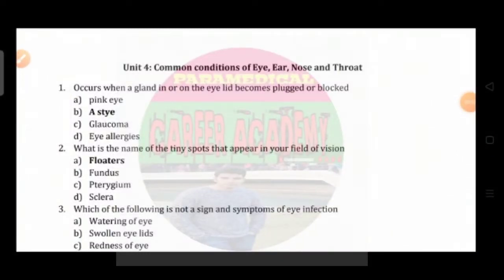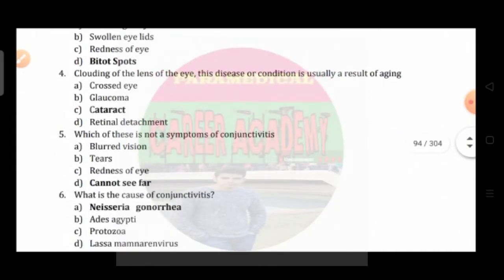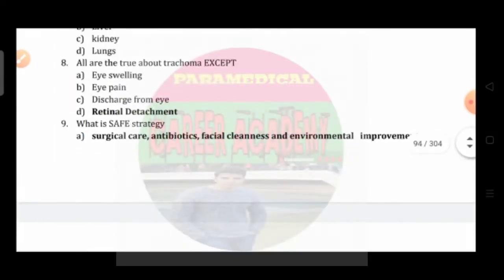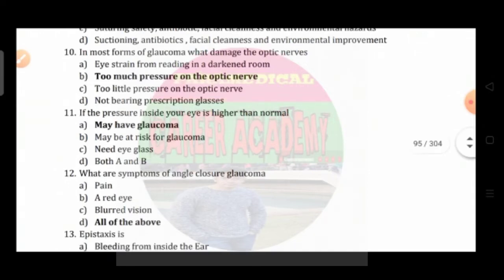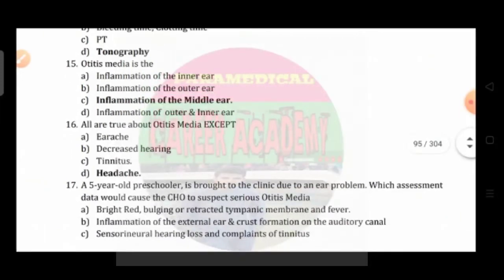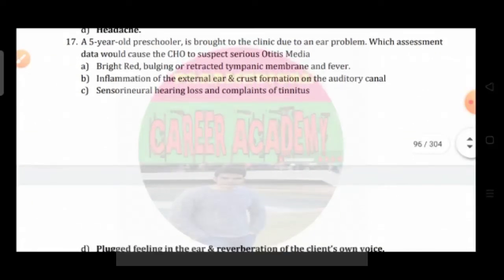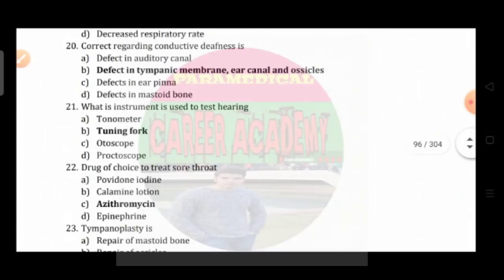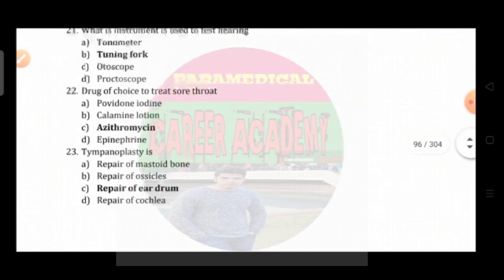COMMUNITY HEALTH OFFICER || mp cho exam preparation || mp cho exam paper 2020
PHW || HSSC || SANITARY INSPECTOR || HEALTH INSPECTOR || MALARIA INSPECTOR || EXAM PREPARATION

PLIwOemFzXMLbWoYlRvbio60evvwhrVIvQ

*Community Health Officer

*EO RO RI ARI SI WATSAPP GROUP